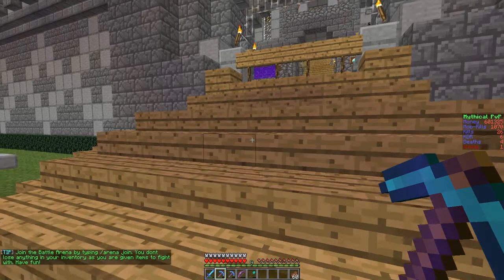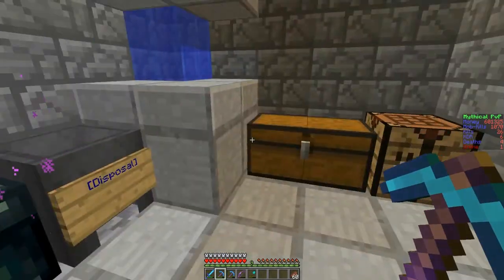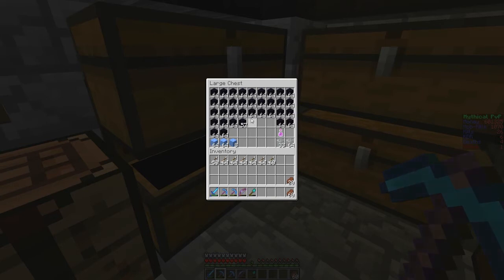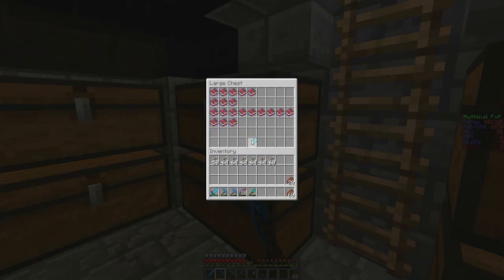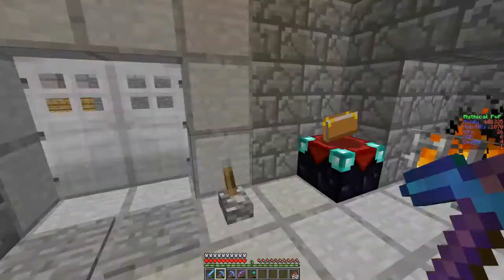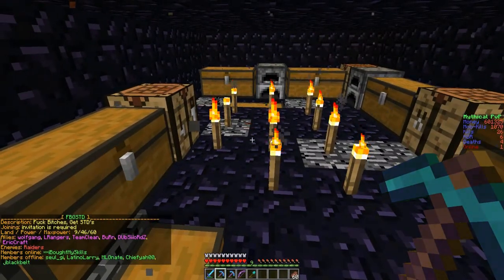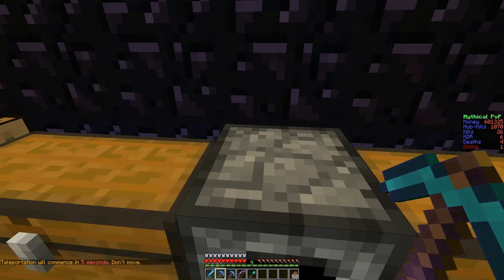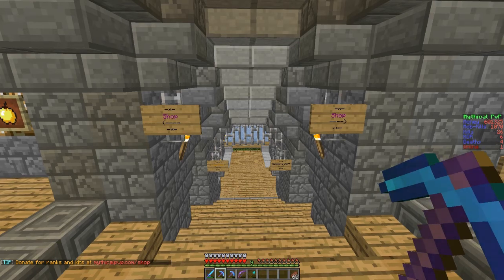My Minecraft Base Tour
Just showing off what I have on the server I play on.